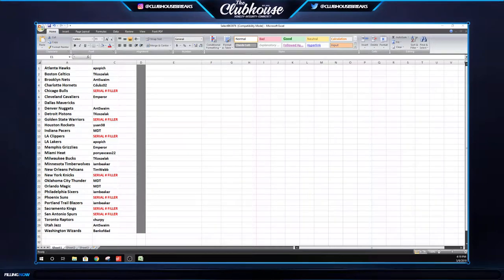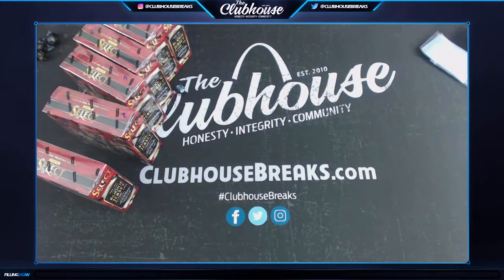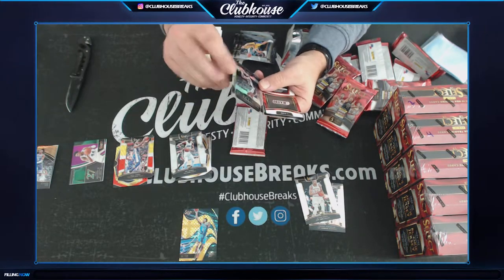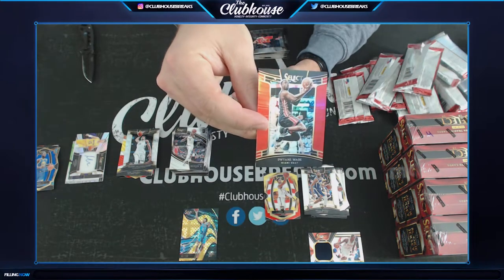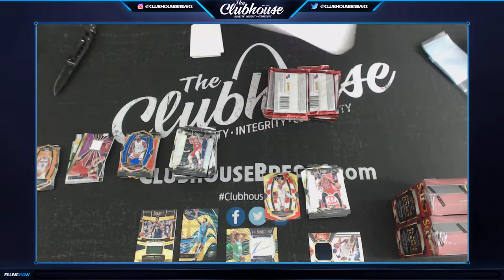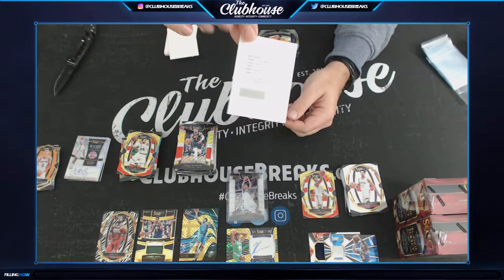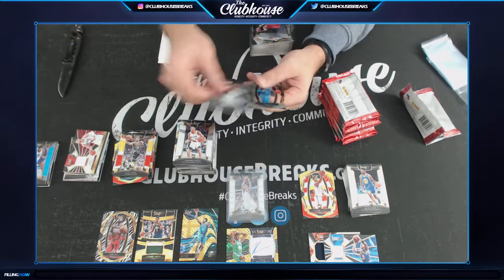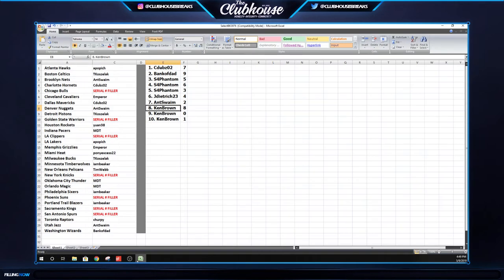2018-19 Panini Select Basketball 1/2 Case Group Break #3976